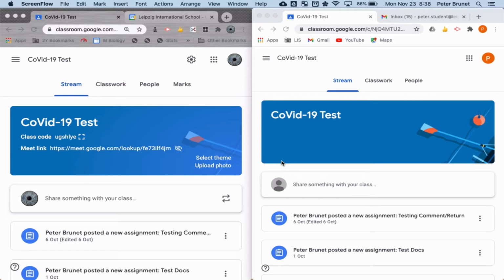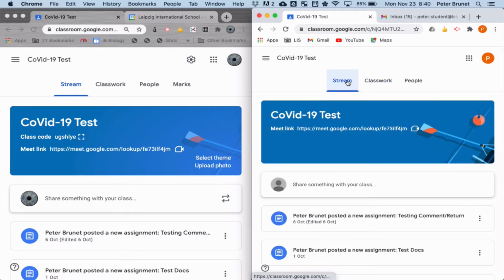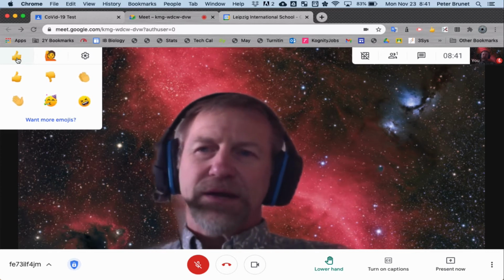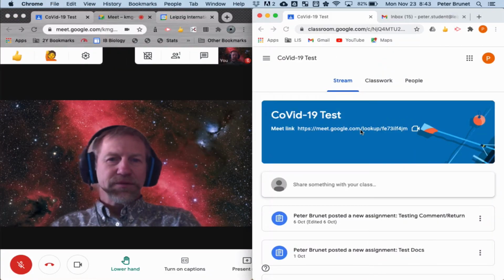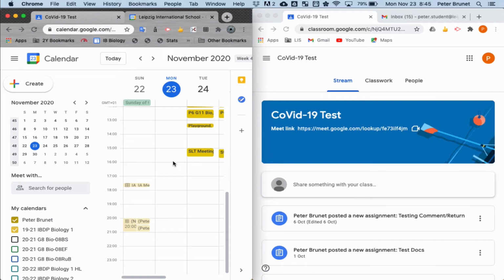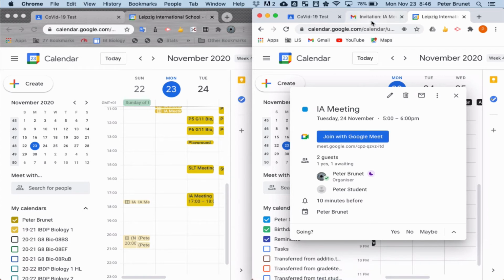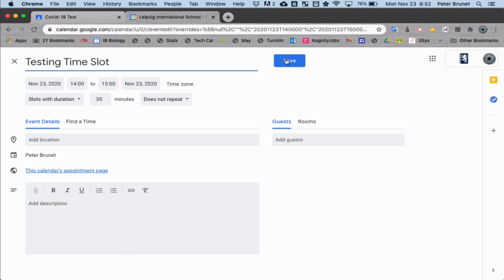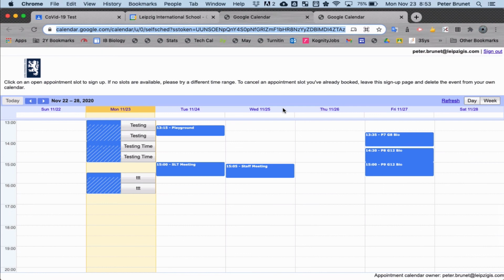Google Meet Links and New Features